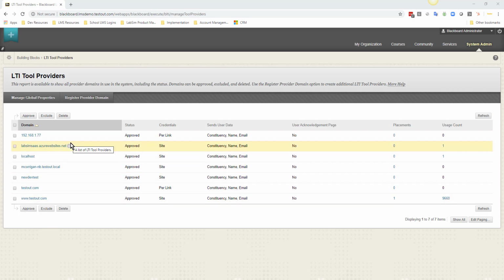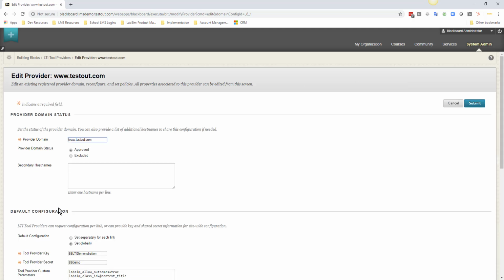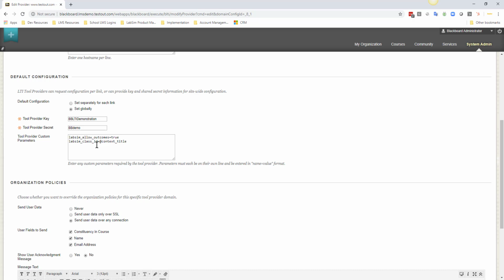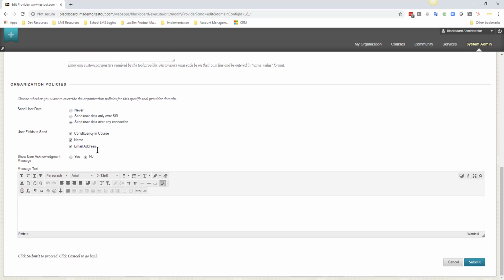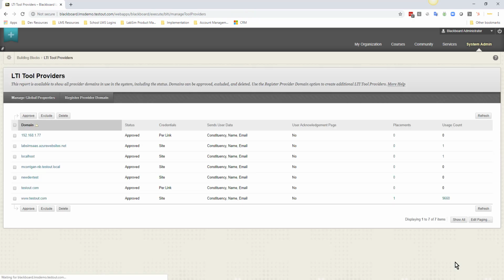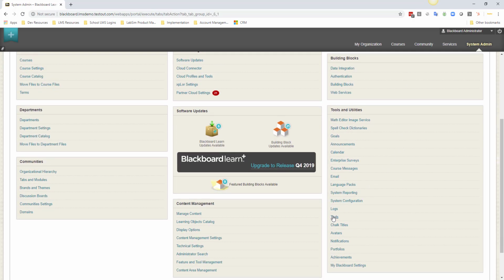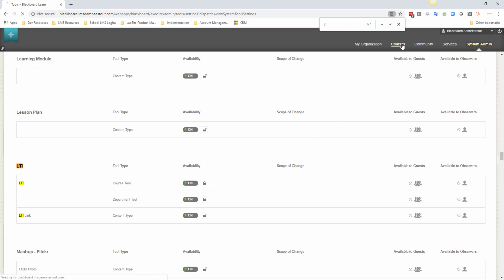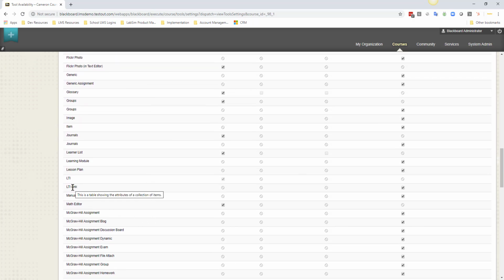Blackboard LTI Install: Blackboard LTI & TestOut LabSim